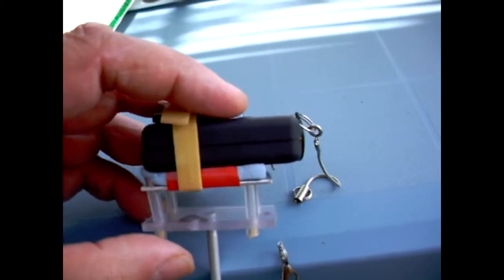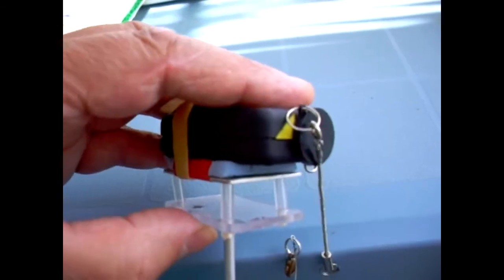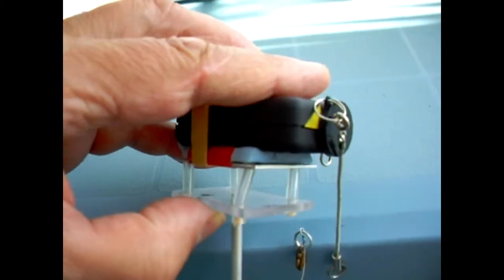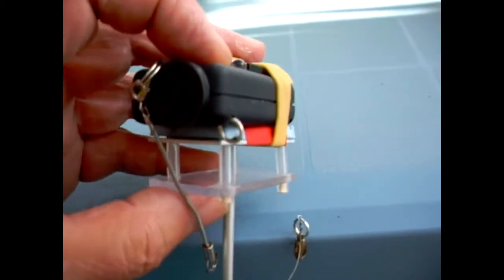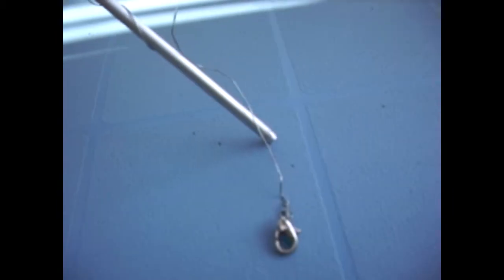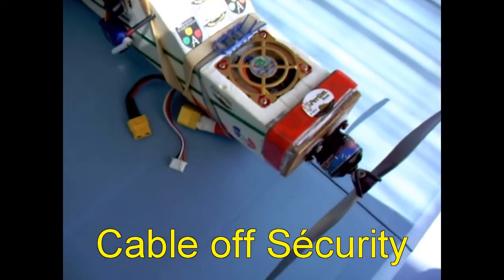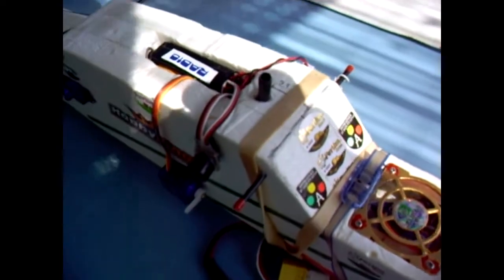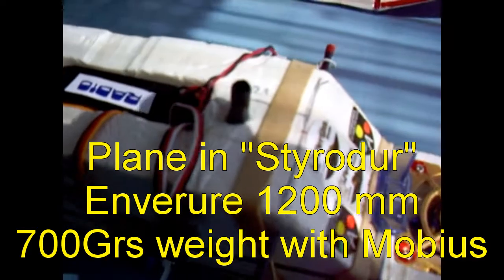Montage anti Jello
My personal Mouting Anti-jello for Avion With tube carbon and tige aluminium